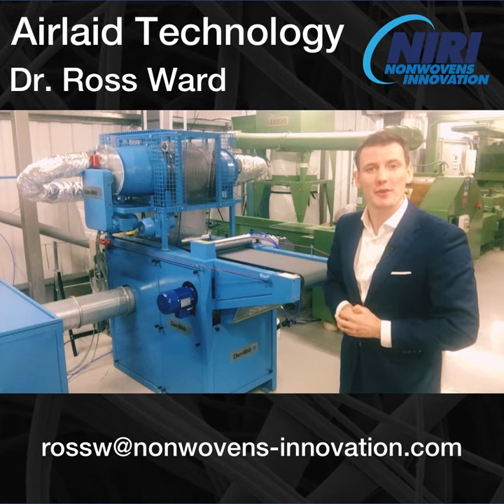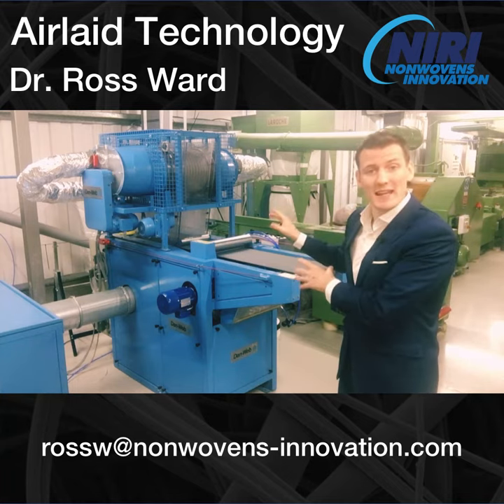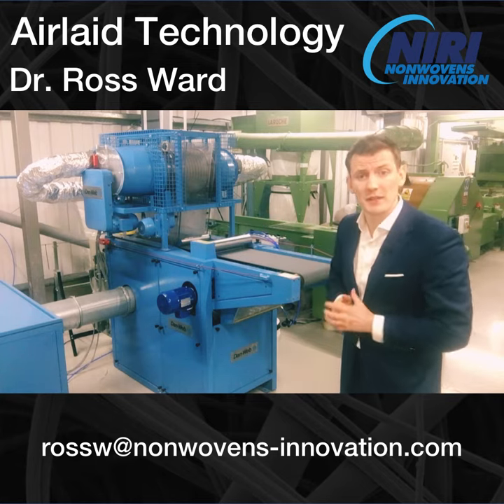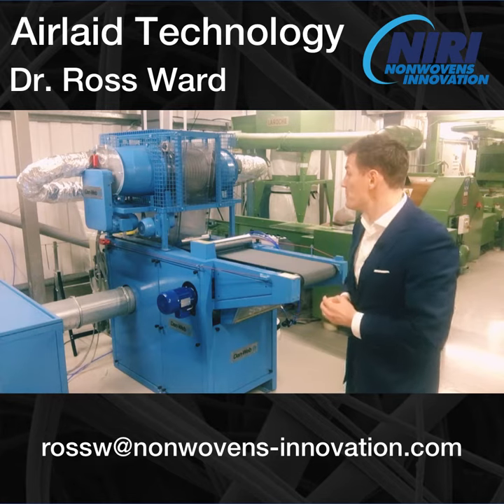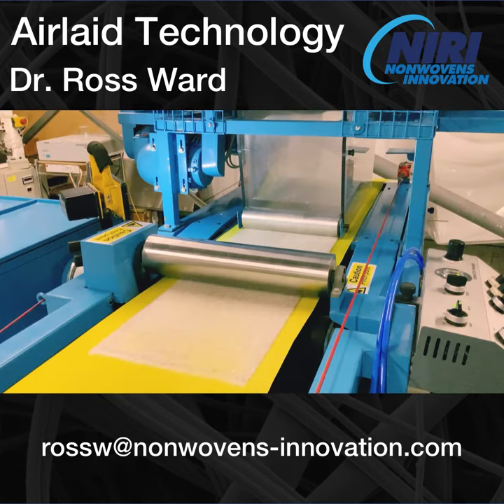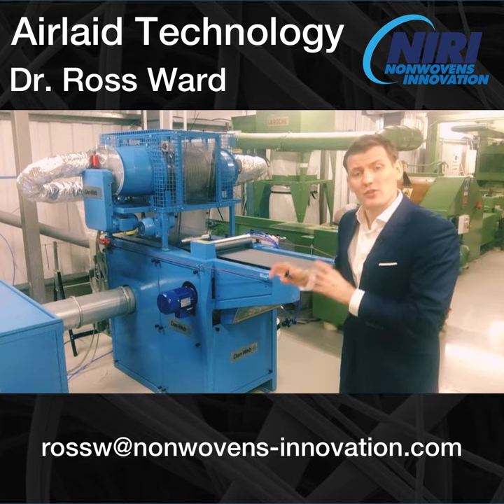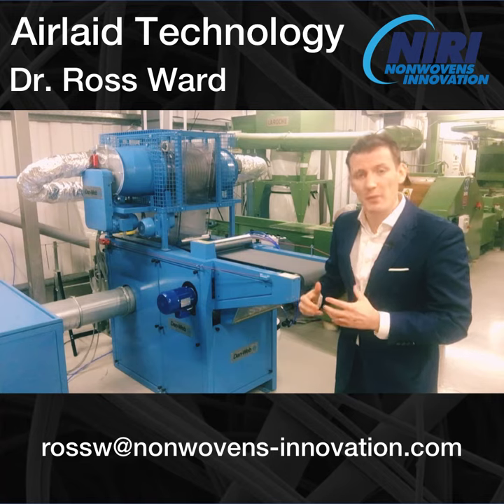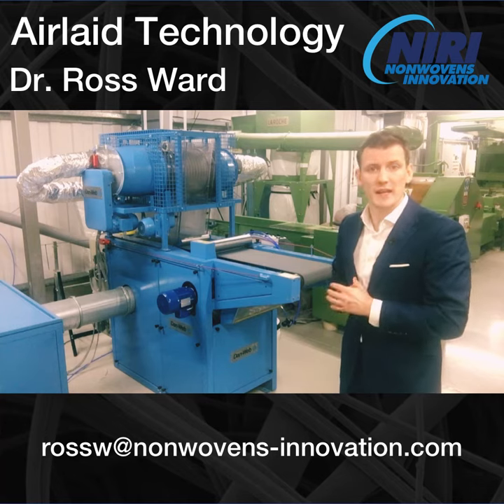Airlaid Video Nov 2020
NIRI's New Business Development Manager, Dr. Ross Ward, providing a brief overview of Airlaid Technology. Over the next couple of months, NIRI will be sharing a variety of videos introducing different nonwoven processes and demonstrating NIRI's extensive pilot-scale prototyping capability.

Airlaying refers to a family of dry-laid web formation processes used in the manufacture of disposable, single-use products and durable products. The general properties of airlaid fabrics are high isotropicity; high loft (if required); high porosity (95-99%); high absorbency and wicking rate; soft handle; adequate tensile strength; good resilience (compression recovery); and high thermal resistance.

These properties make airlaid nonwovens suitable materials for medical textiles, hygiene and feminine products, nappies and wipes, geotextiles, roofing, insulation felts and automotive filters. In combination with NIRI’s chemical, thermal, hydroentanglement and needlepunch bonding capability, we have the ideal pilot-scale facilities for prototyping all the products listed above and more.